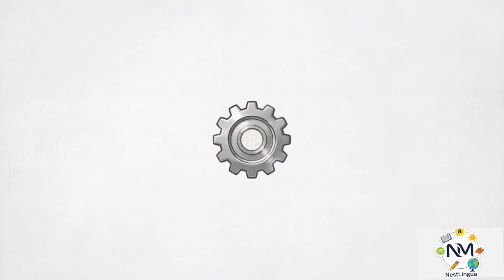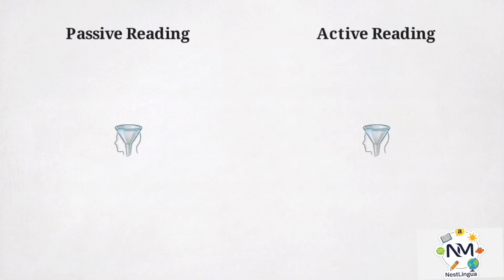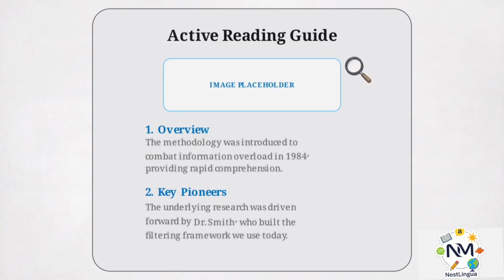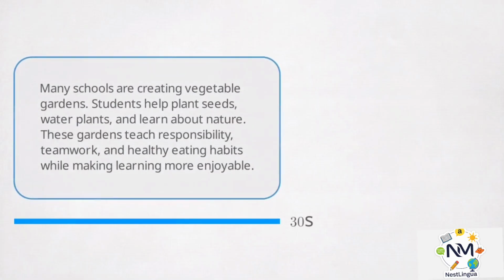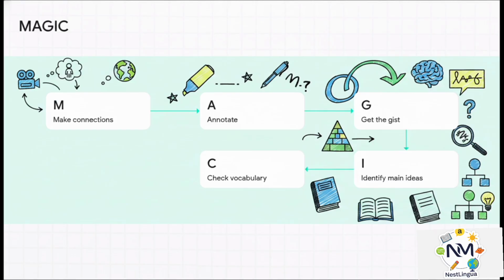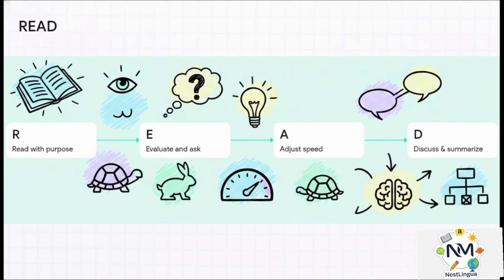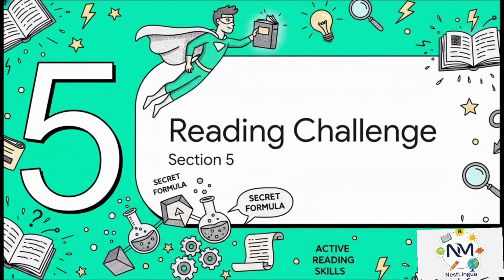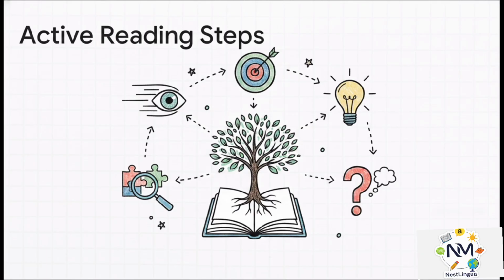Active Reading Strategies| The Secret Reading Technique of High Scorers | Skimming, Scanning & Gist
Do you read a page and then immediately forget what you just read? 🤔
In this video, you'll discover the powerful Active Reading Strategies used by successful students to improve understanding, memory, vocabulary, and exam performance.
You'll learn:
✅ Why we read and how reading helps in every subject
✅ Why English reading skills are important
✅ Passive Reading vs Active Reading
✅ Skimming, Scanning, and Finding the Gist
✅ The MAGIC READ Formula
✅ Annotation Techniques
✅ Vocabulary Building Strategies
✅ Finding Main Ideas & Supporting Details
✅ Making Connections While Reading
✅ Adjusting Reading Speed
✅ Active Reading Activities & Challenges
Whether you're preparing for exams, improving comprehension, or simply trying to become a better reader, this lesson will help you transform the way you read.
📚 Remember: Good readers don't just read words—they interact with them.
Watch till the end and take the Active Reading Challenge!